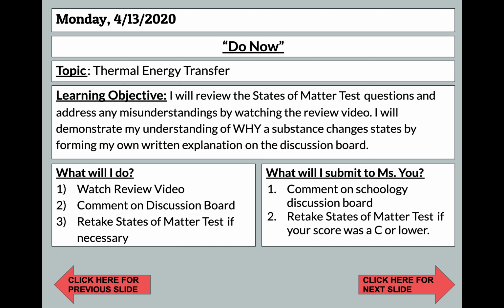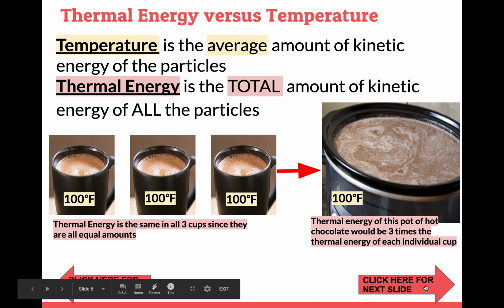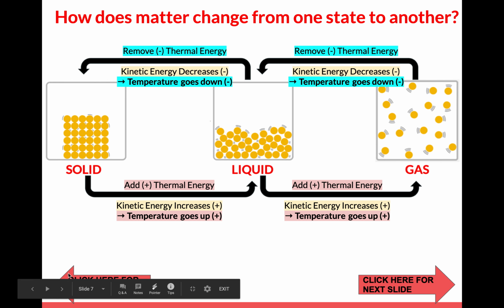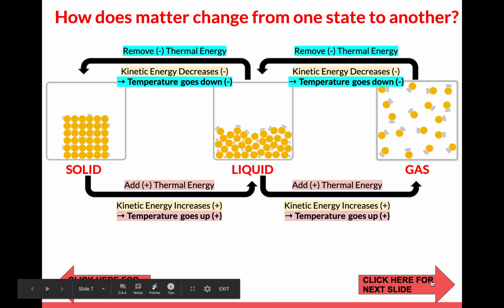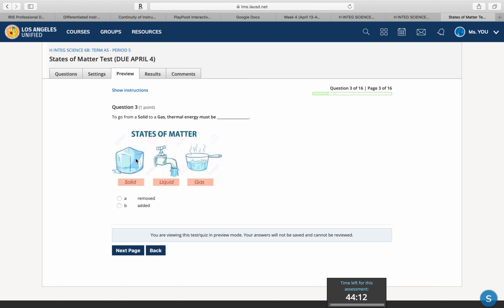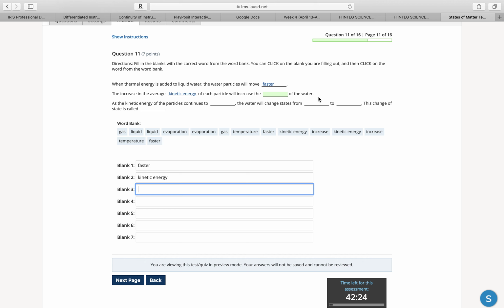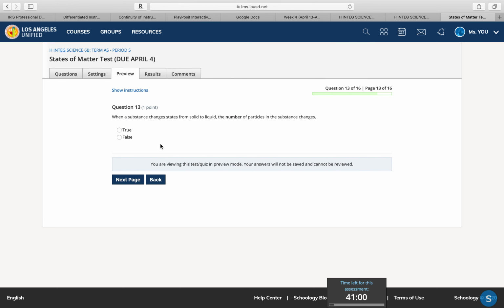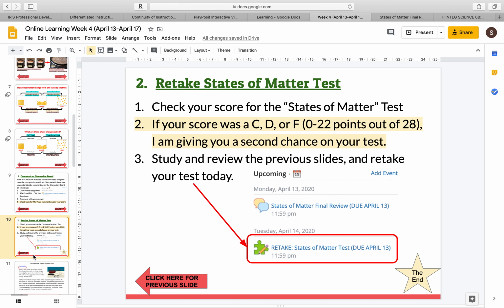Ms. You's Science Class | MONDAY APRIL 13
Review video that goes over the States of Matter Test answers.